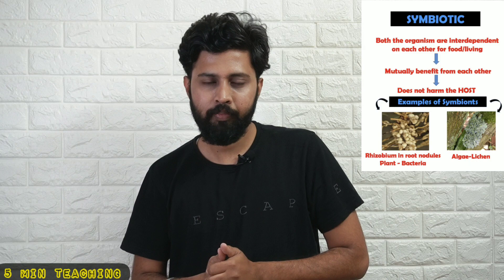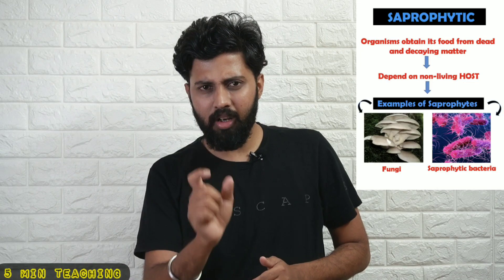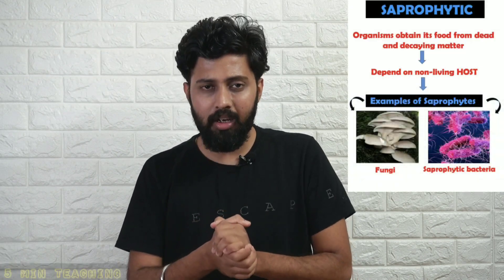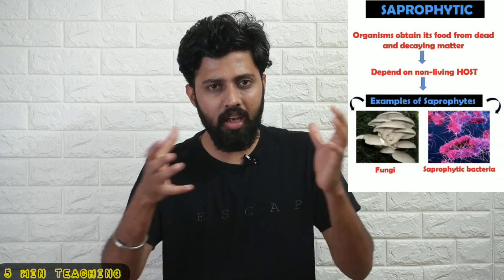Up take Of Nutrients - Life Processes| CBSE Class 10 Biology| 5 Minute Teaching| Aurora Studio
Up take Of Nutrients - Life Processes| CBSE Class 10| 5 Minute Teaching  Science - Biology   |Tamil|
In this Video will be discussing  about the various modes that the organisms adapt to uptake the nutrients and it's types in 5 min Short teaching

Lets make "BIOLOGY" simple.

Time Codes
0:00  - Aurora Studio
0:09  - Intro
0:17  - Today's Topic
0:25  - Kutty Story
01:14 - Linking Story & Topic
01:34 - Two Modes of Nutrition
01:45 - Autotrophic Mode
02:28 - Hetrotrophic Mode
02:56 - Types of Hetrotrophs
03:09 - Parasitic Mode
04:05 - Symbiotic Mode
04:15 - Cringe Moment
04:34 - Saprophytic Mode
04:56 - Importance of saprohytes
05:14 - Holozoic Mode
05:20 - Closure
05:31 - Summary

Creative Head :
Aurora Studio

Camera :
Bharath loganathan

Content Coordinator
Anamika Das

Content Creator
HariHaraSuthan